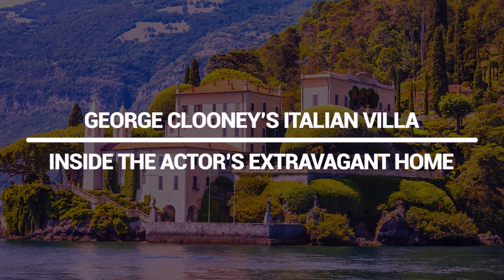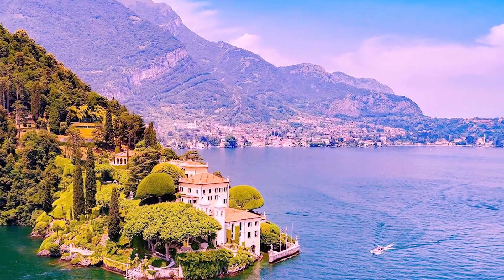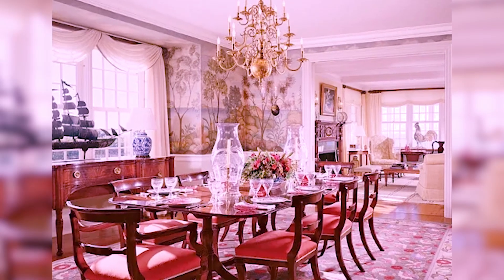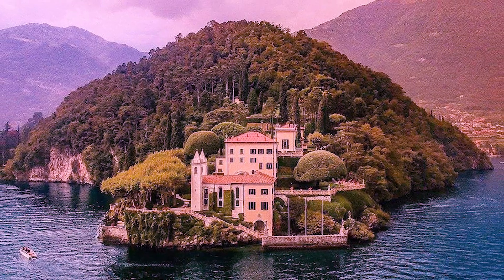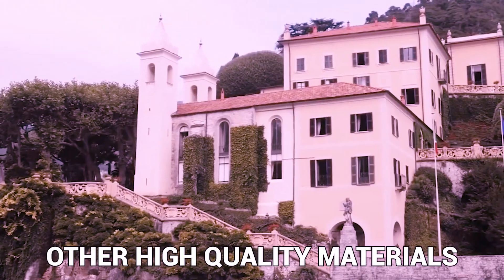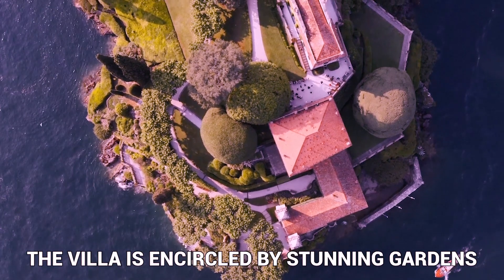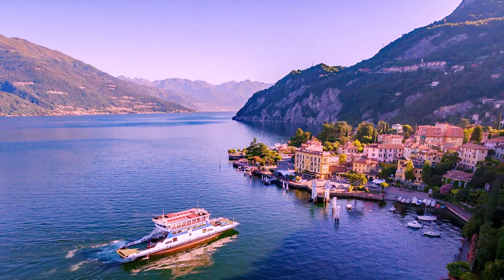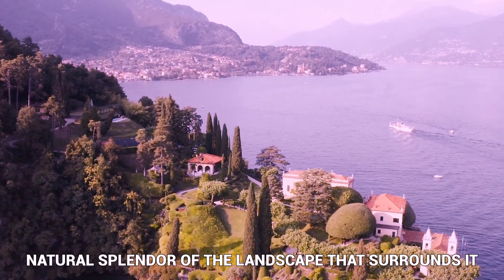George Clooney's Italian Villa: Inside the Actor's Extravagant Home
Hi there, and welcome to The Limitedless Luxury! George Clooney is one of the biggest names in Hollywood. And with his massive success, it's no surprise he chooses to spend his money on a lifestyle of luxury. So in today's video, we will take an exclusive look inside his Italian villa, which is located in the stunning region of Lake Como.